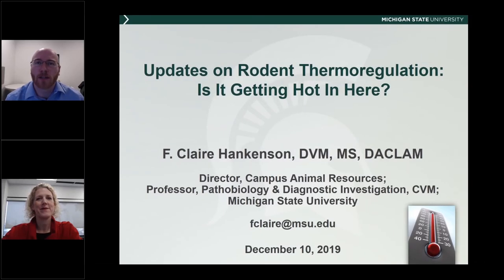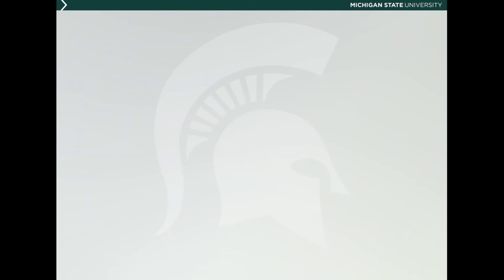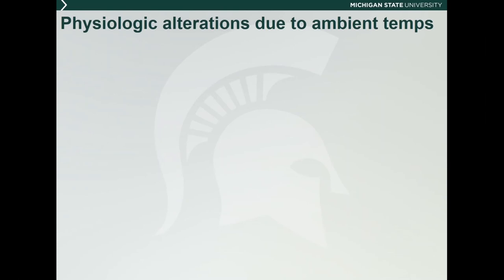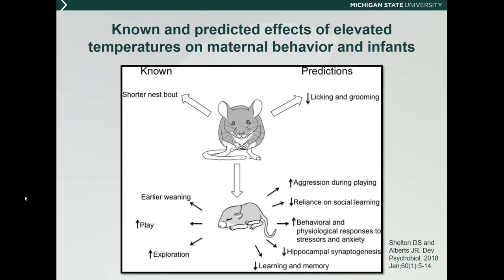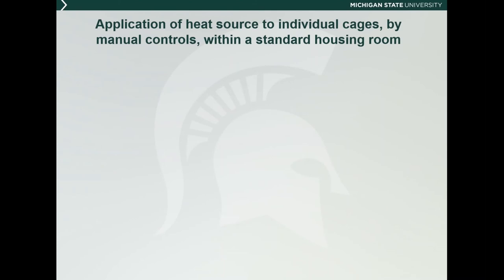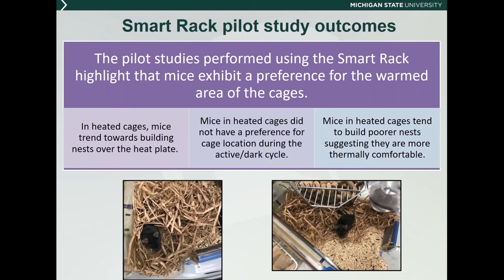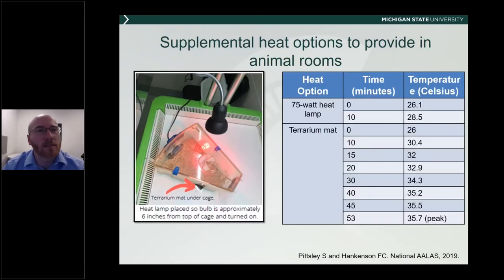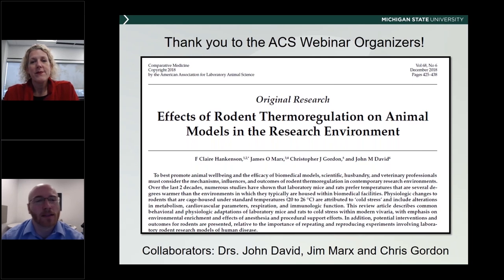Updates on Rodent Thermoregulation: Is it Getting Hot in Here? | Dr. F. Claire Hankenson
Date presented: December 10, 2019

Abstract: Laboratory mice and rats have been shown to prefer temperatures that are several degrees warmer than the environments in which they are typically housed. Animals housed under warmed environmental conditions have been shown to have decreased metabolic rates, lower heart rates and blood pressure, and improved immune function. Various disciplines of medical investigations, including cancer models, atherosclerosis, liver disease, toxicology and microbiome research, have published on blunting of disease phenotypes when mice are housed under Guide-recommended temperature conditions (20-26°C). While cage accommodations can be made to include warmth through increased stocking density of animals and provision of nesting materials and shelters, these efforts may not be sufficient or appropriate to result in consistent and reproducible data outcomes. Within the animal research industry, creative approaches to warming sections of cages and racks or increasing overall room temperatures are being explored with beneficial effect. Environmental and procedural interventions for laboratory mice and rats will be reviewed relative to the importance of achieving reproducibility and repeatability of rodent studies.

Presenter: Dr. F. Claire Hankenson
Dr. Hankenson is the director of Campus Animal Resources and the attending veterinarian at Michigan State University. She holds a faculty position as Professor of Laboratory Animal Medicine within the Department of Pathobiology and Diagnostic Investigation at the College of Veterinary Medicine. Dr. Hankenson obtained her veterinary degree from Purdue University, completed her graduate work and residency at the University of Washington, Seattle, and then became a Diplomate of the American College of Laboratory Animal Medicine (ACLAM) in 2002. Dr. Hankenson has been active on committees within AALAS since 2002, served on the Executive Board for ACLAM as ACLAM President in 2015, and is an ad-hoc specialist with AAALAC. In addition, she is currently a member of the PRIM&R Board of Directors. Claire is an active researcher studying refinements in laboratory animal practice with mice and rats, including genotyping methods, rodent surgery support, thermoregulation issues and humane endpoints.